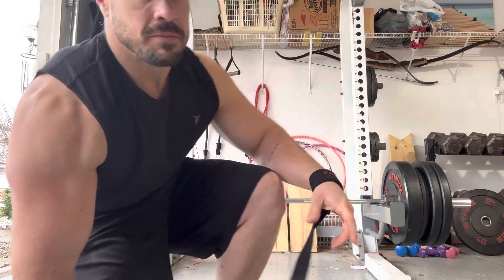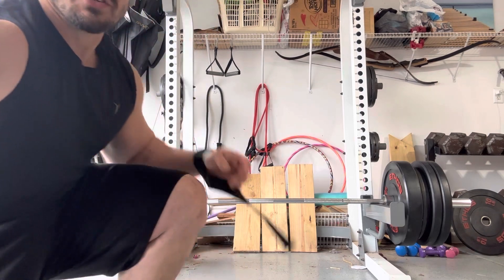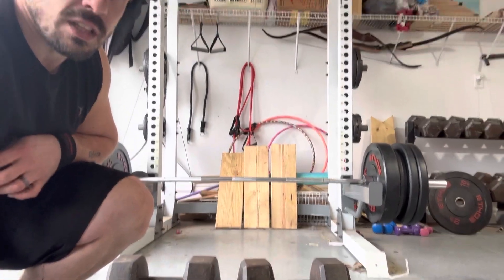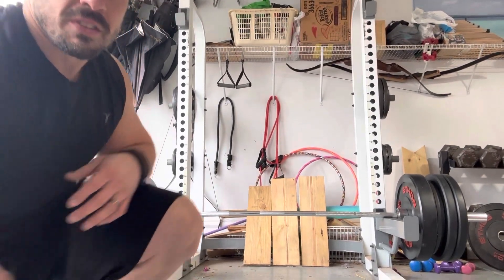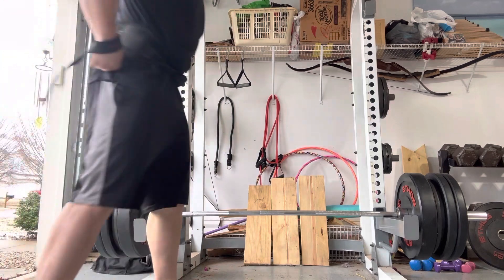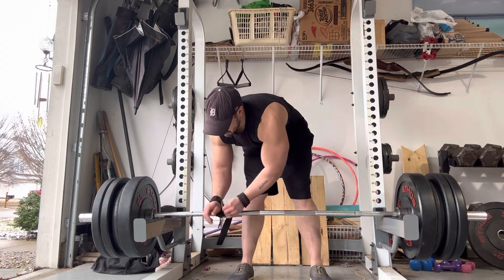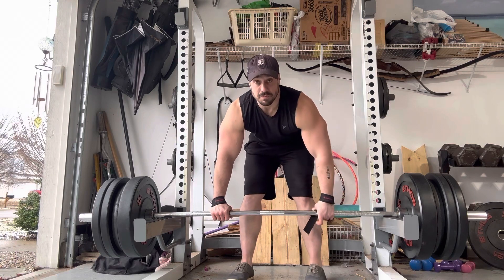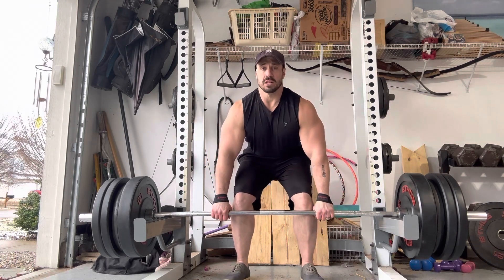Road to 600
Deadlift combo set for max hypertrophy